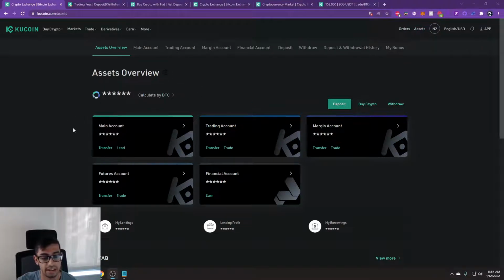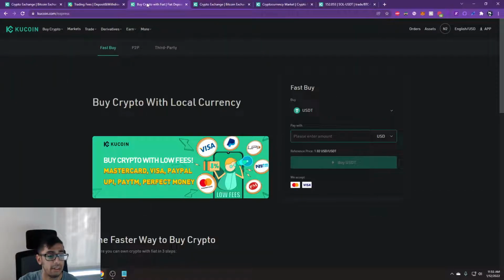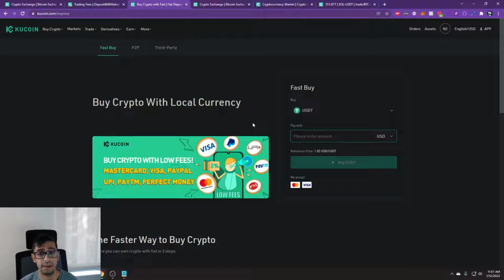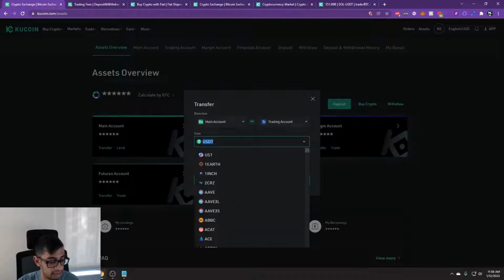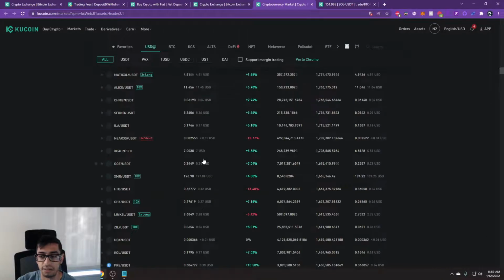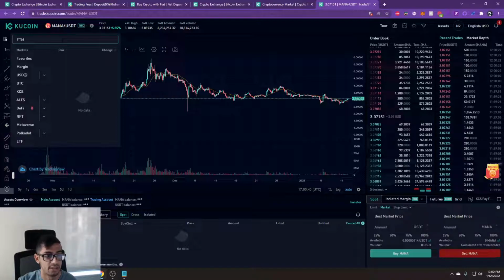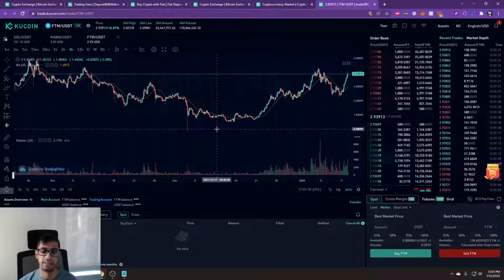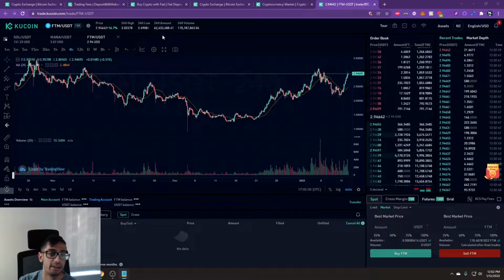KuCoin Tutorial I How to buy Altcoins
In this video I talk about the pros and cons of the Kucoin as well as how to use the exchange to buy altcoins.

Free $50 in BTC when you transfer $400 to Celsius - Use code 117159f36f
Free $50 when you deposit $500 into SoFi Money-
Free $200 when you spend $500 using Chase Credit Card-
Free $10 in XLM for answering a few questions-